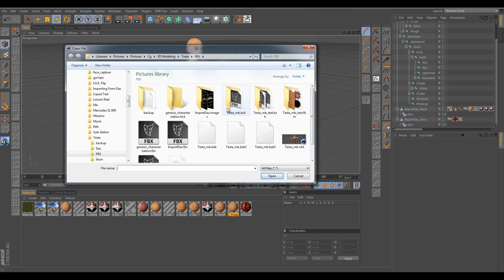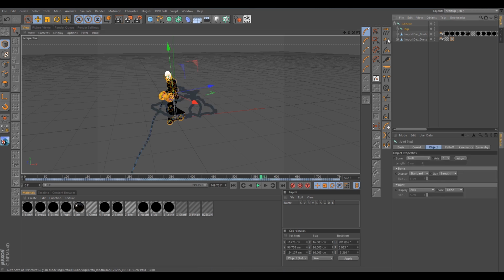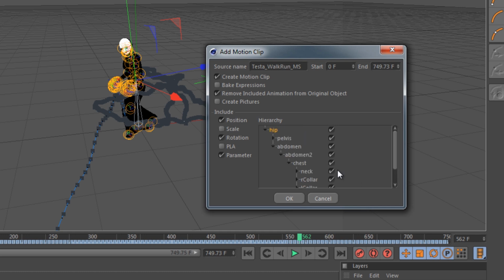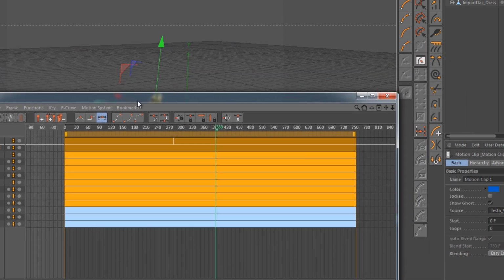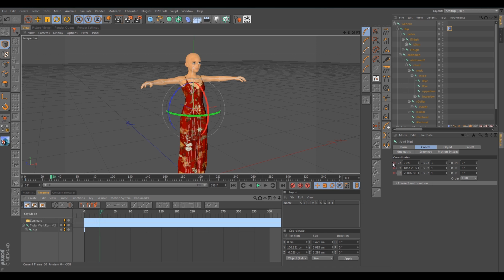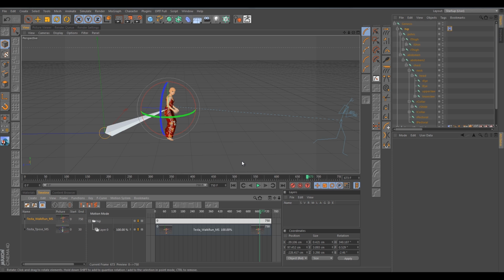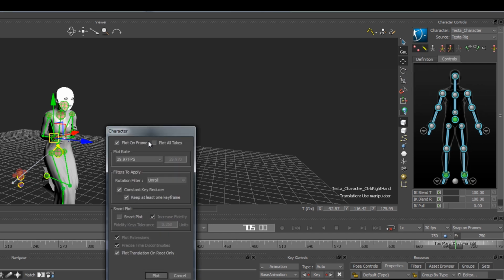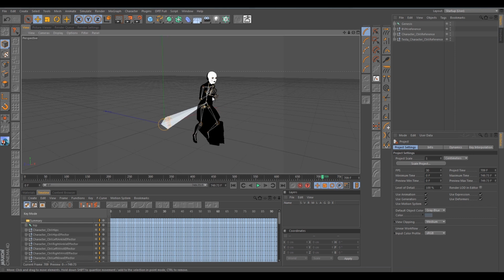05. Importing and using motion in Cinema 4D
In the final chapter we'll go full circle, bringing our MotionBuilder animation back into Cinema 4D for use in final production. We'll take a look at Cinema 4D's motion system and how we can use it to quickly get our saved motion onto characters regardless of the scene.

Follow the company on twitter @logiciellumiere there we'll have announcements for more tutorials and other awesome VFX stuff.